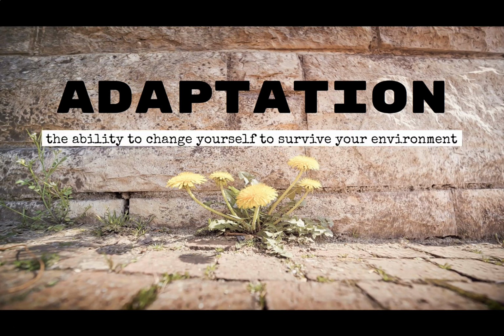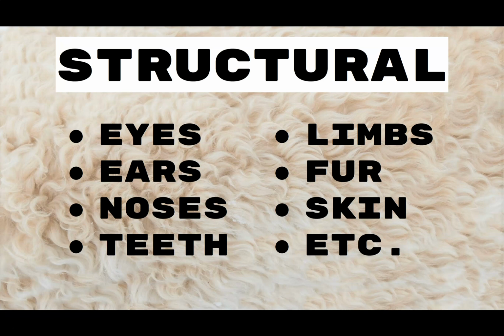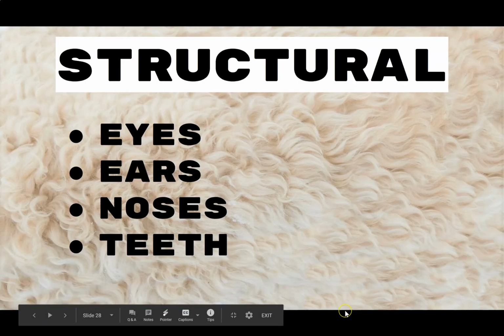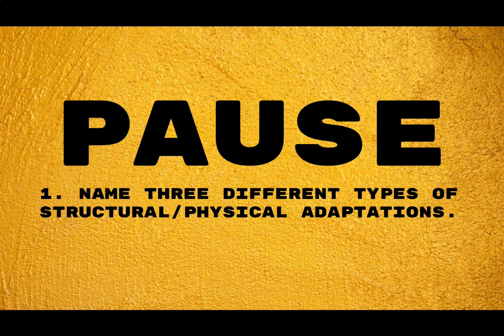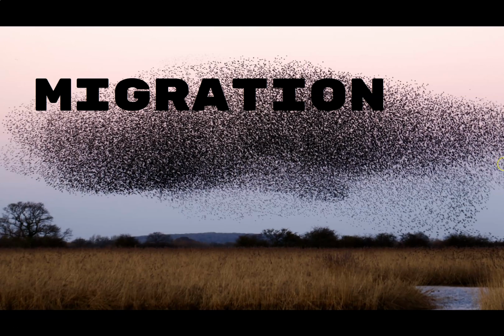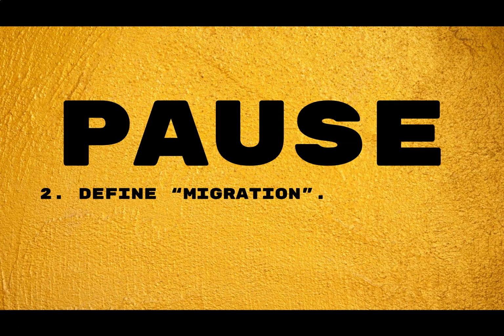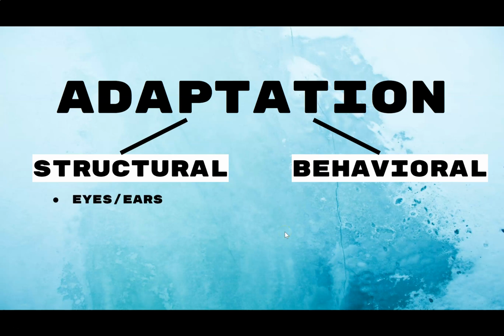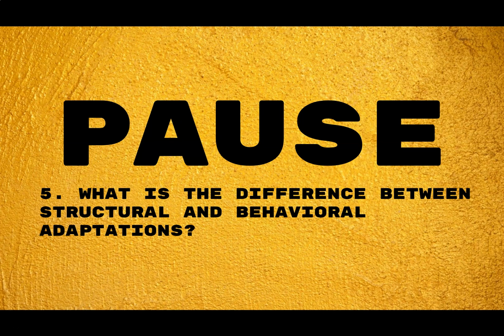Intro to Adaptations LESSON ♡ 05.12.2020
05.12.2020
Objective: I can describe different kinds of animal adaptations.